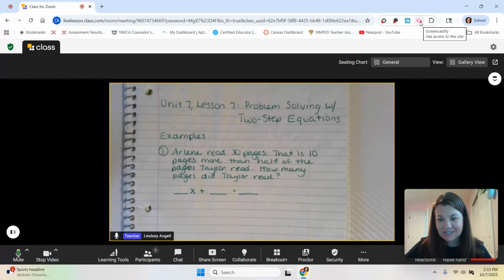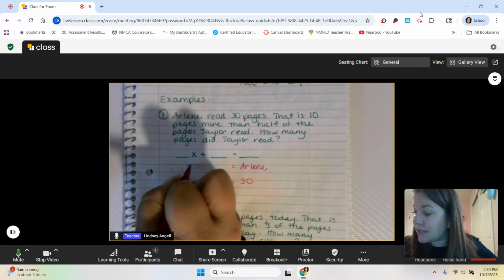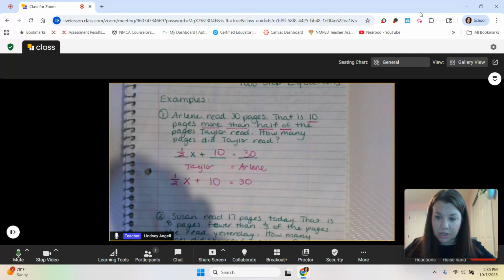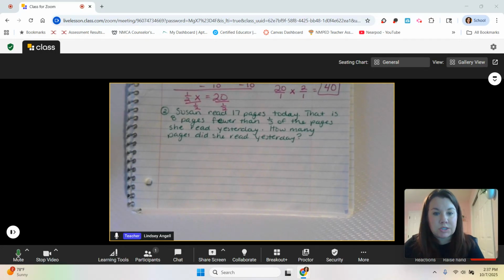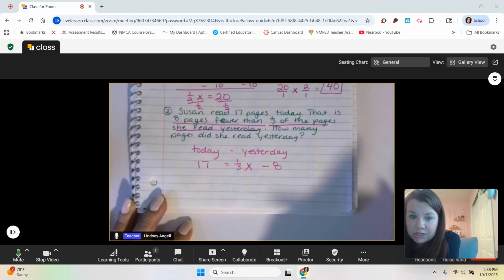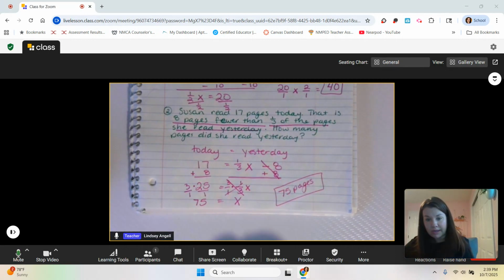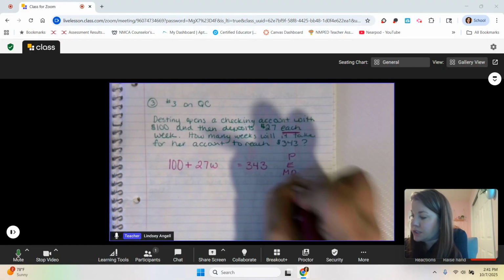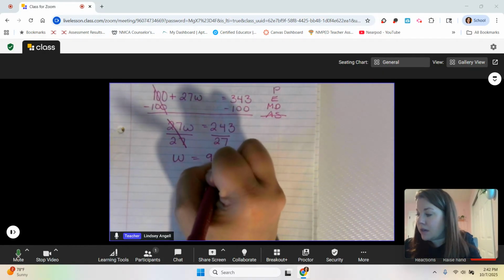7th Math Unit 7, Lesson 7: Problem Solving with Two-Step Equations